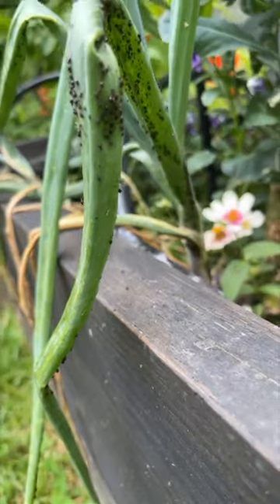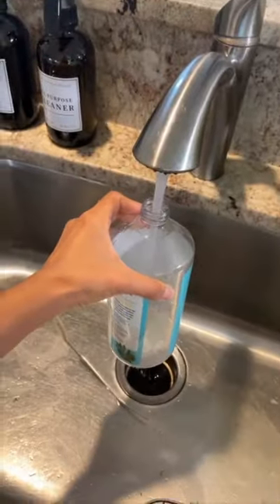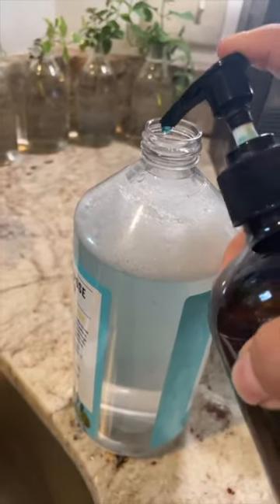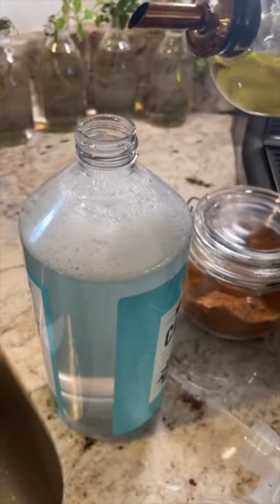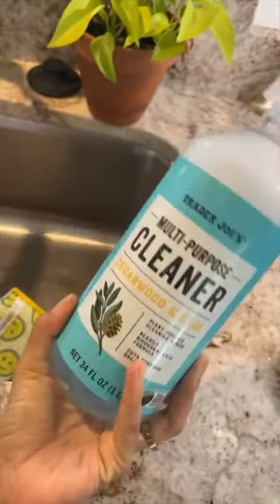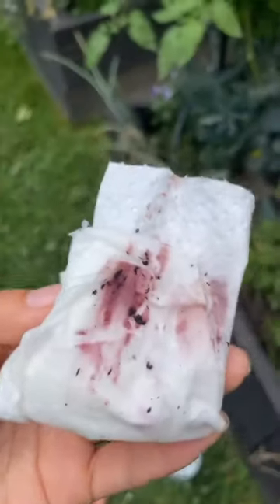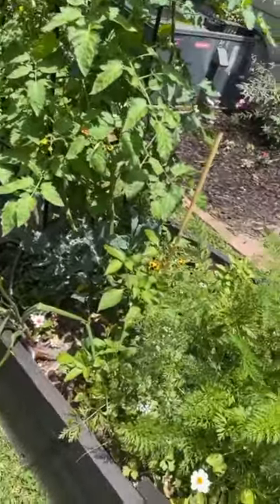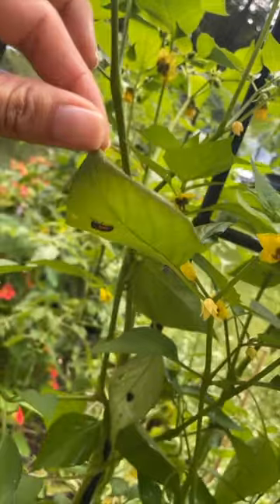DIY Easy Soap Insecticide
This is my go to diy soap insecticide for gardening at home! Hopefully giving you ideas for gardening at home!